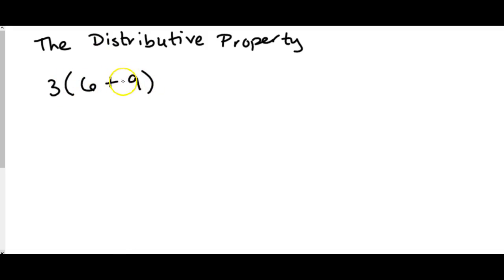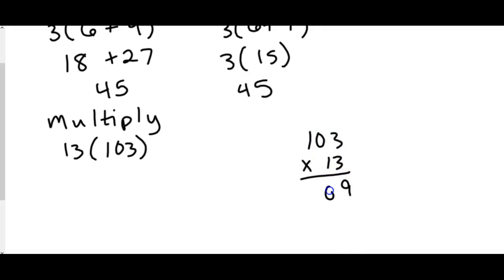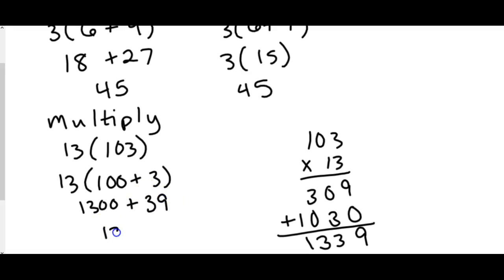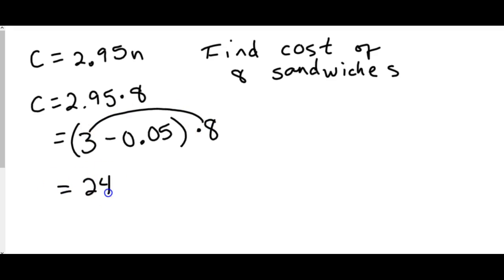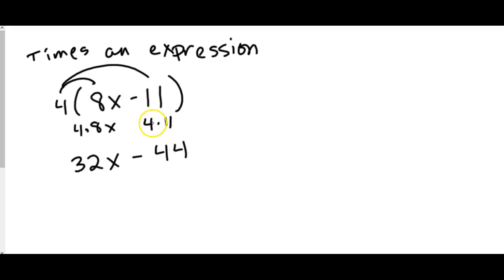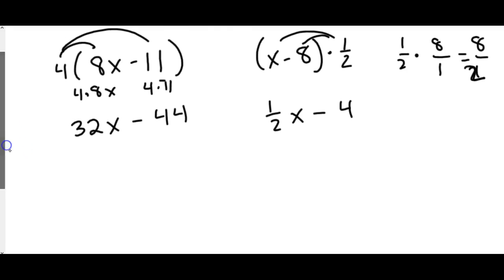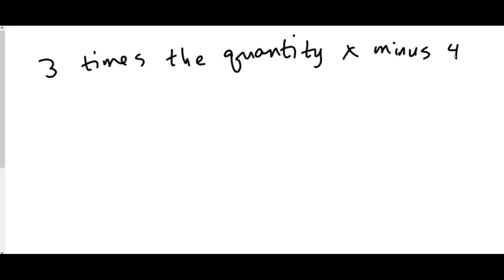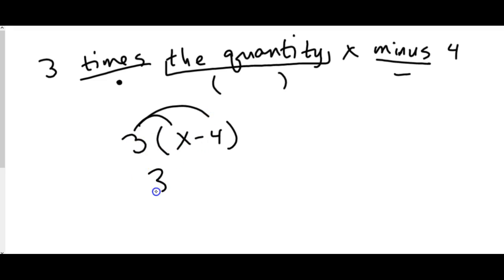Algebra 1 Q1 - The Distributive Property